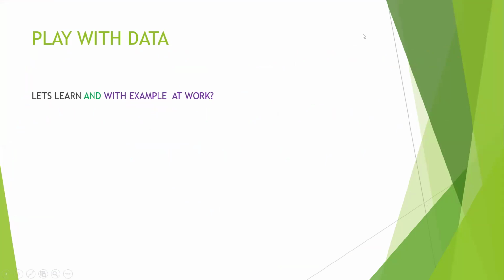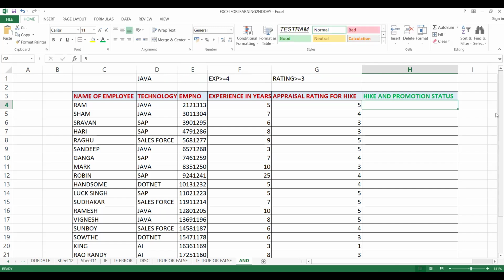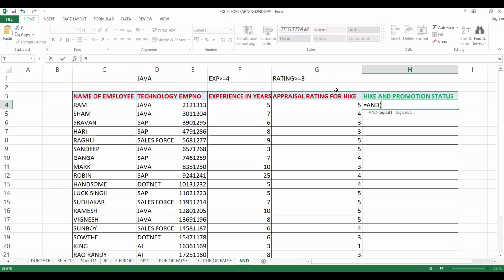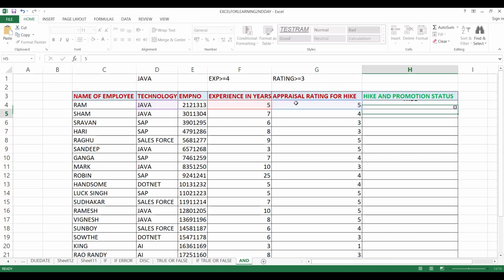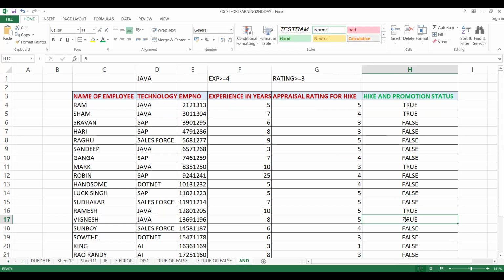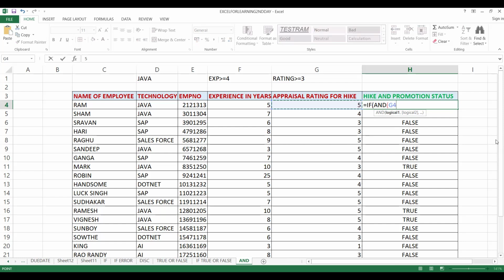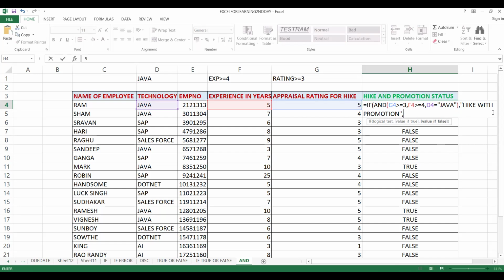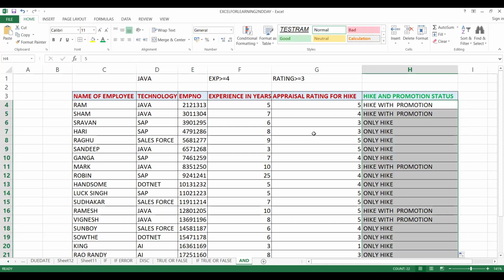SESSION55 LEARN EXCEL IN SIMPLE ENGLISH HOW TO USE AND FUCTION IN EXCEL with LIVE EXAMPLES